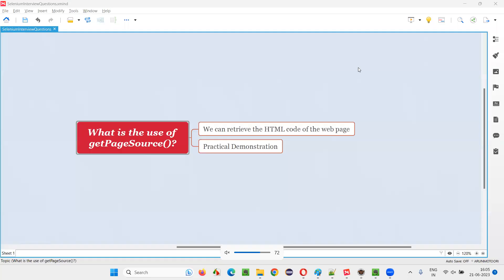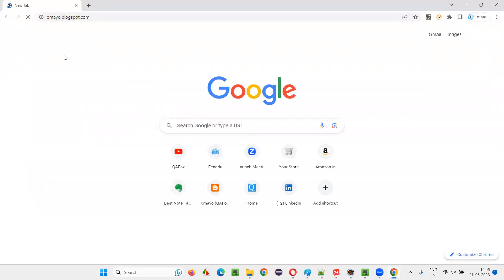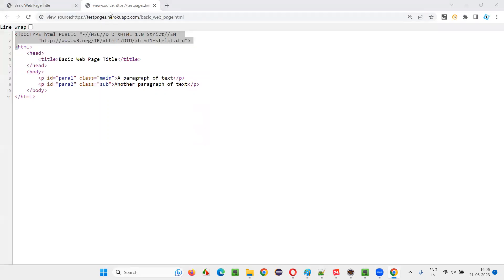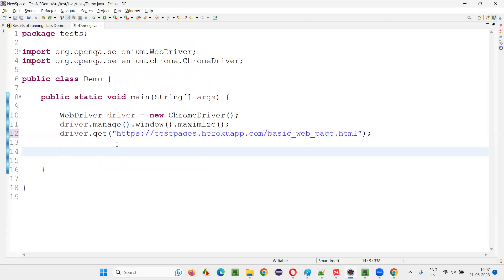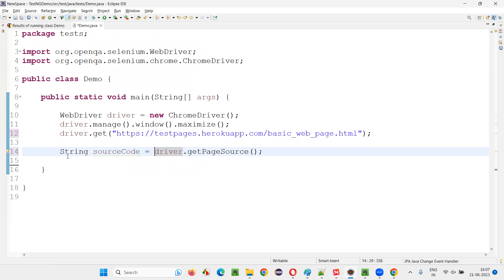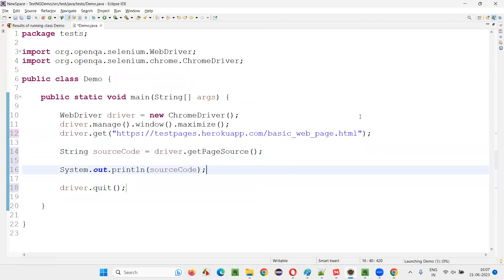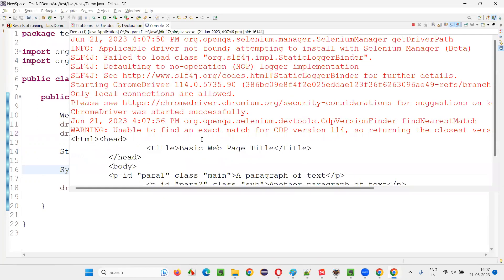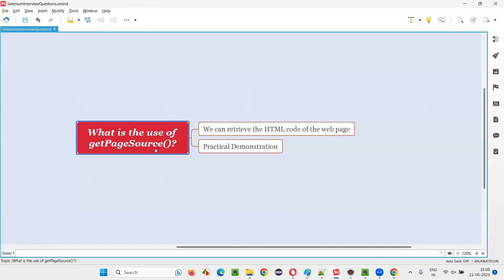What is the use of getPageSource (Selenium Interview Question #322)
What is the use of getPageSource()